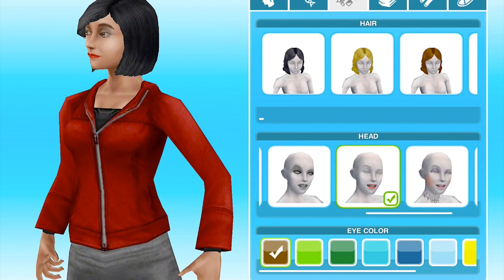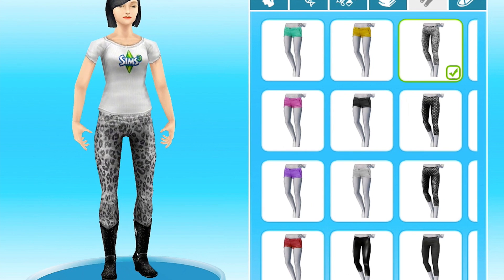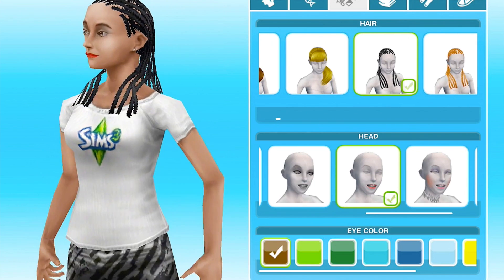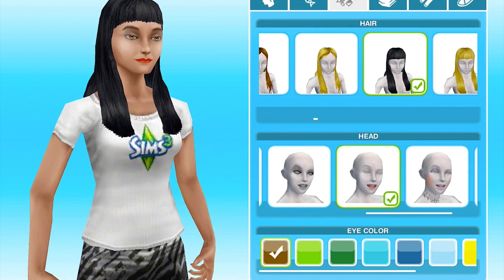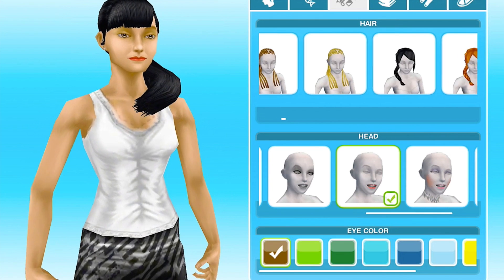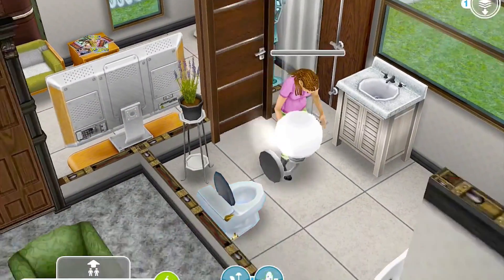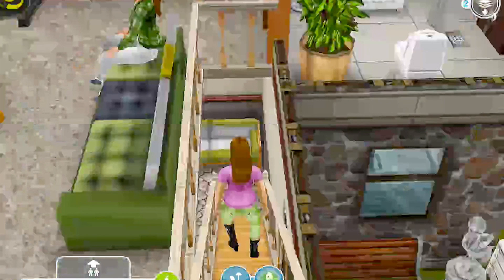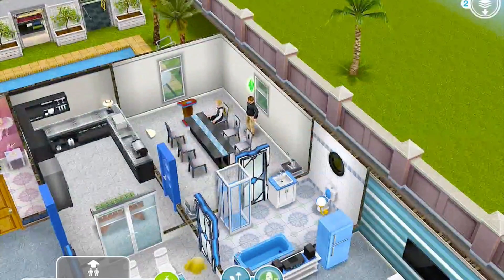Long Luxurious Hairstyles- Sims FreePlay Let's Eat Update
For Pre-Furnished Houses from The Sims Freeplay including the Teen Idol Mansion, Two Story Mansion, and Scandinavian House,